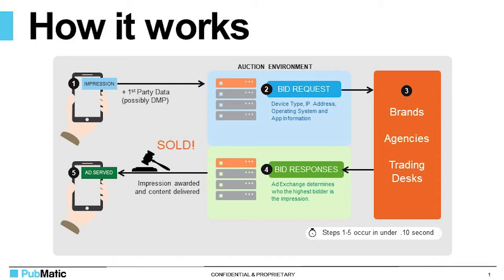AdNews x PubMatic | A Marketer’s Guide to Programmatic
New to programmatic? Or looking to update your knowledge on what’s new? Not sure if you’re getting the best value for your dollar? Or are you simply confused by all the acronyms?

AdNews and PubMatic have joined forces to bring to life, A Marketer’s Guide to Programmatic, that breaks down the world of programmatic for marketers of all levels. Whether it’s your first foray or you have been working with it for a while, this 45-minute webinar will have you knowledgeable on all the latest and greatest benefits of using programmatic.